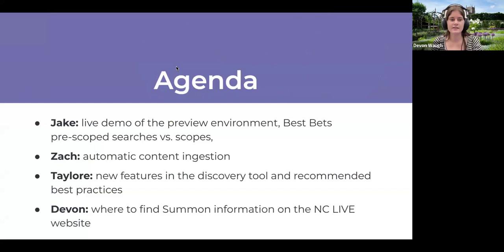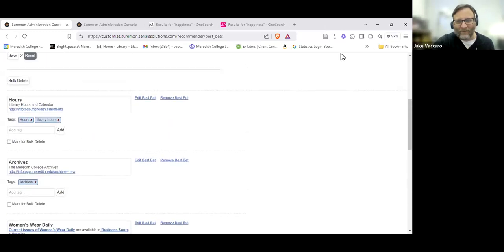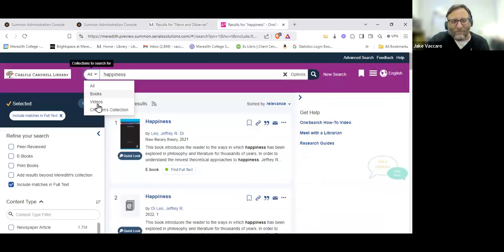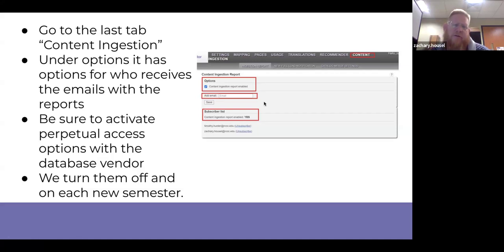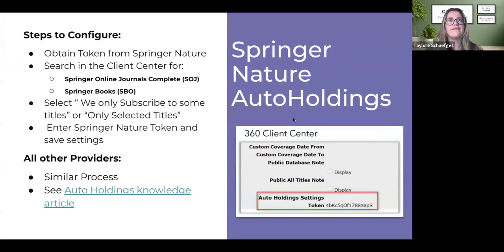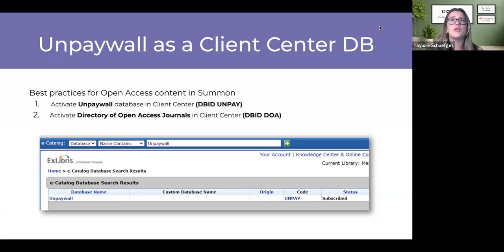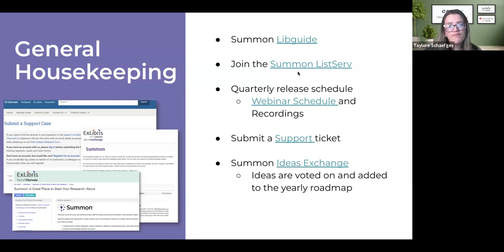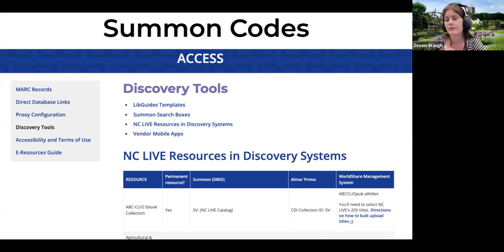Maximizing Your Library’s Discovery: How NC LIVE Member Libraries Use Summon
This webinar was held on November 12, 2024.